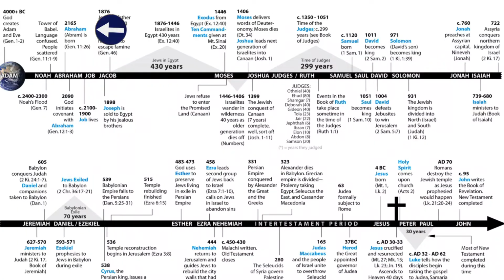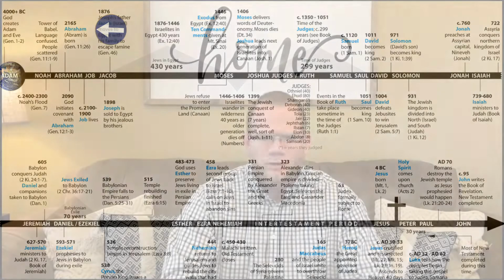Bible Class | Where was Abraham From?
Do you know where Abraham was from? Have you heard of Ur of the Chaldeans? Where was it? What was it like?

Well, today we're getting into some of those things!